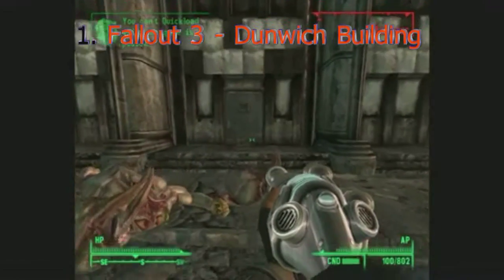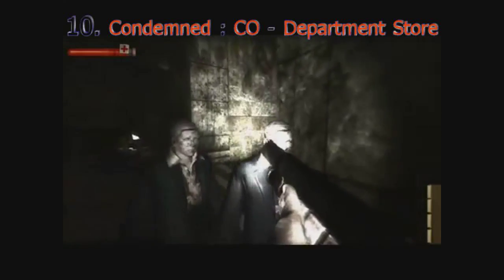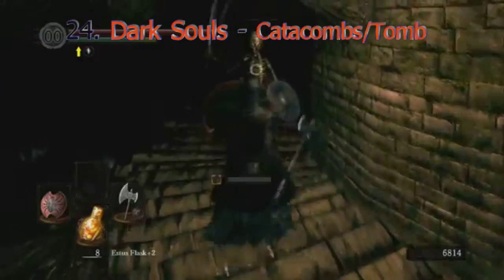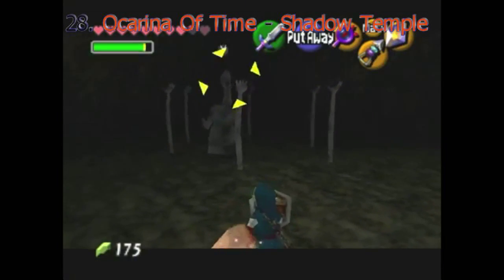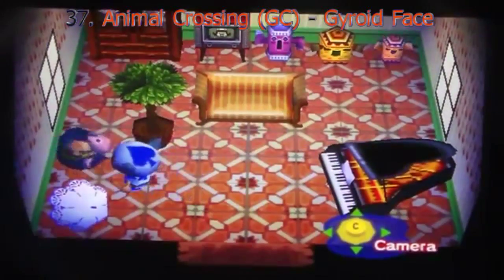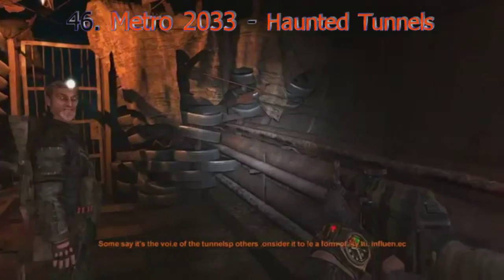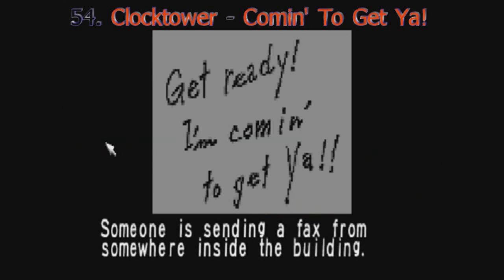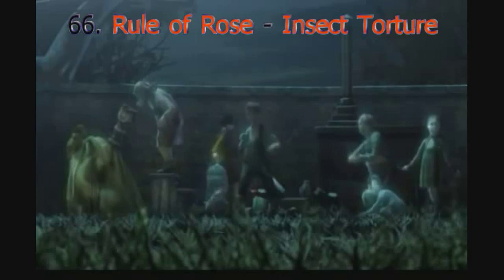Top 66 Scariest Levels in Games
NOTICE - The audio clips for numbers 16 and 17 are swapped. I apologize for this , I looked at the Raw file , and that is NOT how I uploaded it , I hate to blame , but i'm putting this one on youtube. Hope this issue doesn't mess up the viewing experience too badly. Happy Halloween you guys.
In this Top video we'll be reviewing my personal picks for the top 66 scariest , chilling , or creepy levels in games for Halloween.
It isnt just levels however , we will also have , sections of games  creepy moments , an enemy encounter from a game , or some creepy easter eggs as well.

Of course , I don't own All of the recording equipment for the PS2 and PS1 , or some of the games mentioned , so Clips Borrowed were either mine , or the following channels , used with creative commons license for this non profit video :
arkhamwalkthroughs , aquafrost - #6
slugmercenary - #12
gameovercontinue - #13
jerkstore - #22
nobbe187 - #28
thegodfatherdictator - #31
genericgaming - #35
13ks1 - #46
RhysMartin - #48
discodude372 - #49
deject - #50
joshdickerson - #54
zarlasheenaza - #57
warbot - #58
termolenko - #61
IIBANII - #63

Thanks to everyone on this list , if I miscreditted or didn't credit you , let me know! A new Top 100 is coming soon , before Valentines' hopefully :)